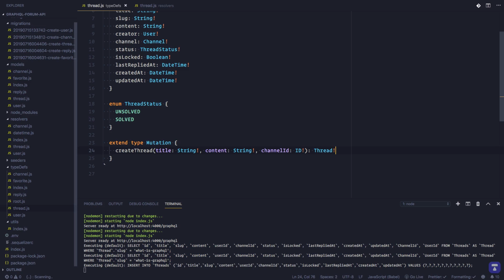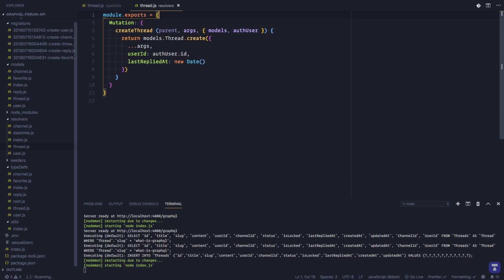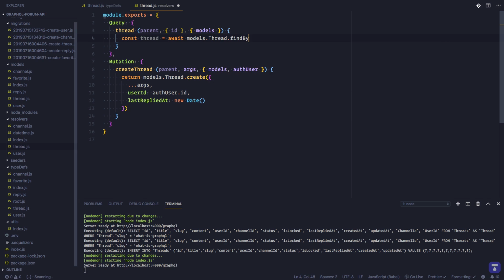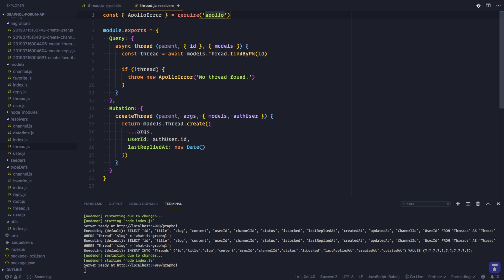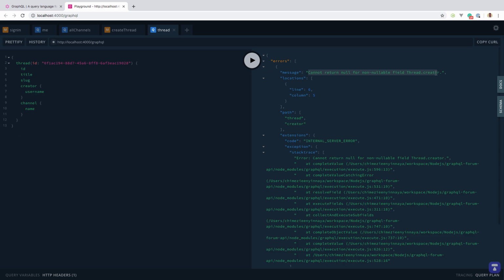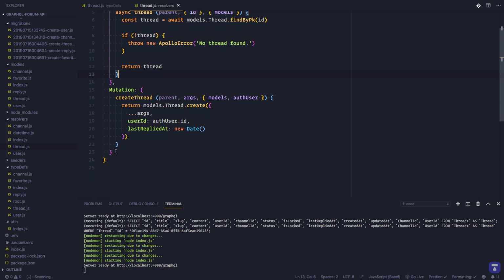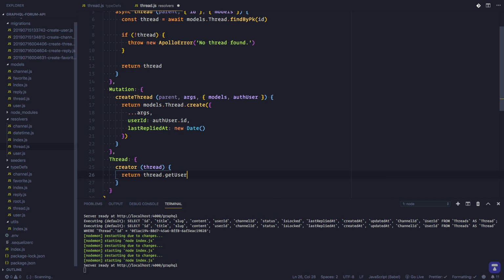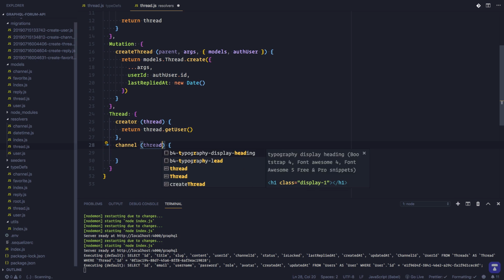GraphQL From Ground Up - Fetching a single thread 17